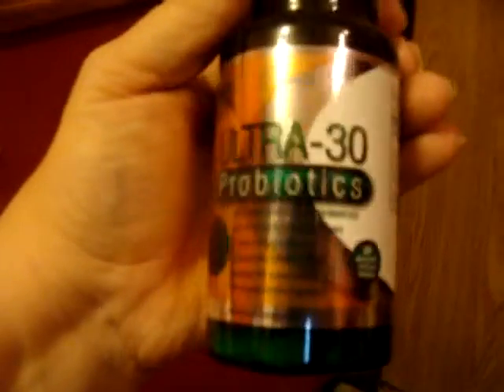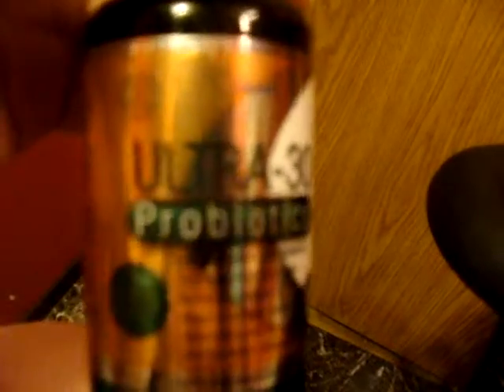30 Probiotics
30  Probiotics A great probiotic